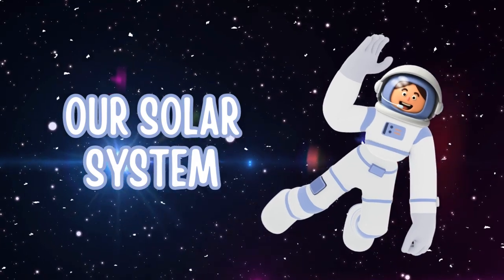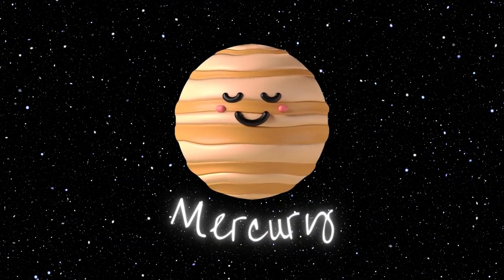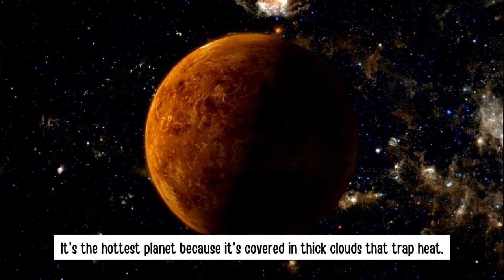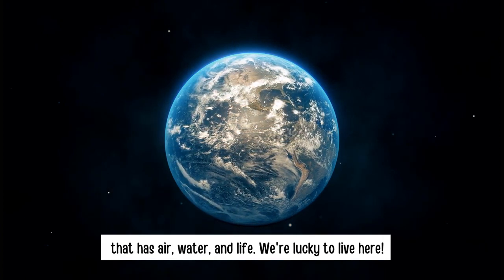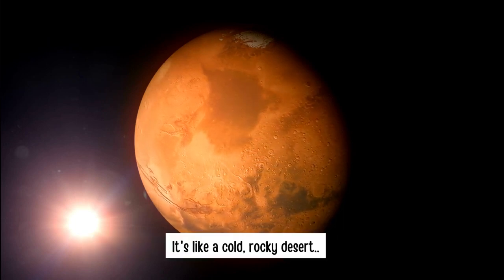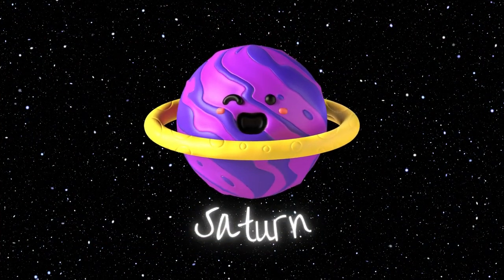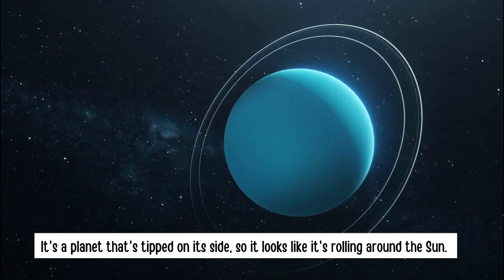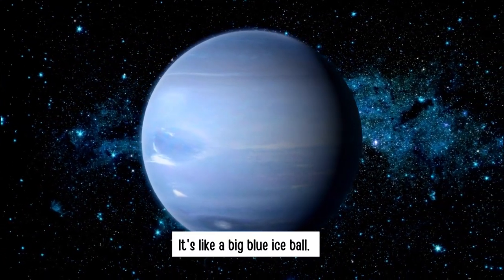Let's Learn About Solar System | Planets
ABC Song The Smart Kids tv Is a Fun Learning Destination With Colourful Animations specially Designed For Kids.
Animals Sound
Animals Name
Animals Voice
Animals song